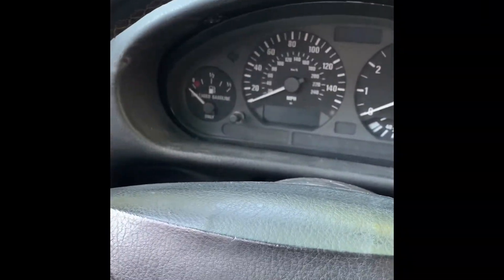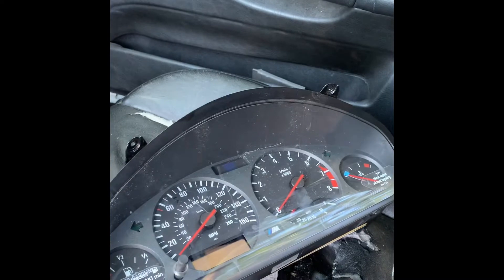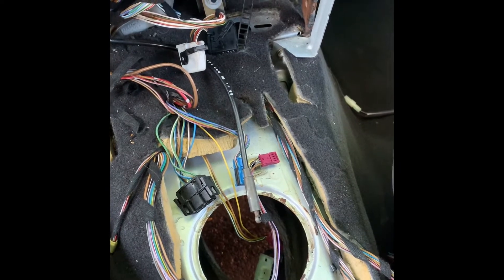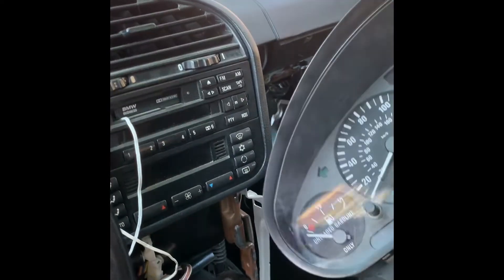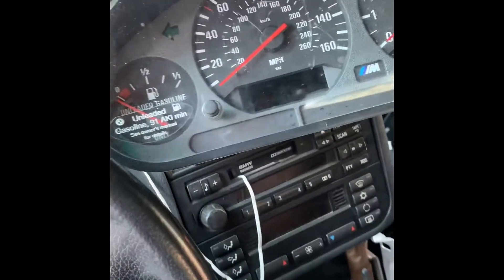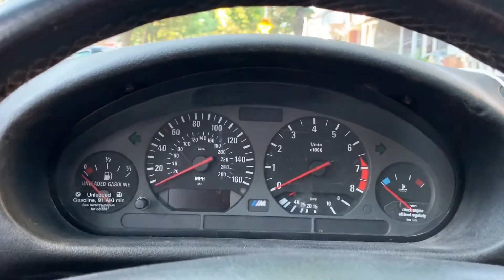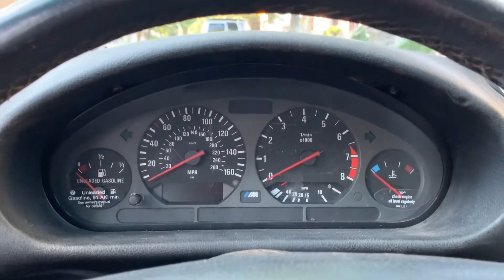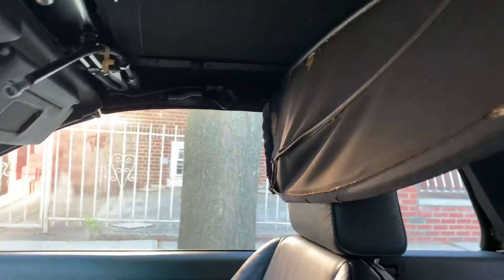Kashracin Motorsportz e36 project esp 1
E36 m3 rep project diy  m3 parts install vertlife m52 zf transmisson